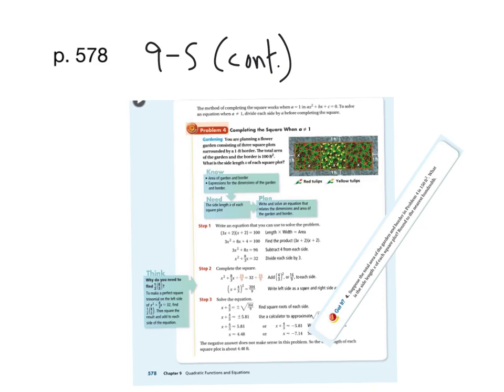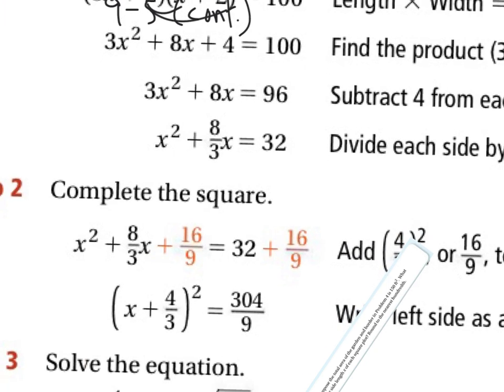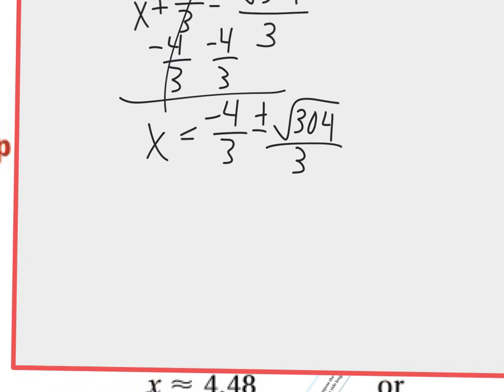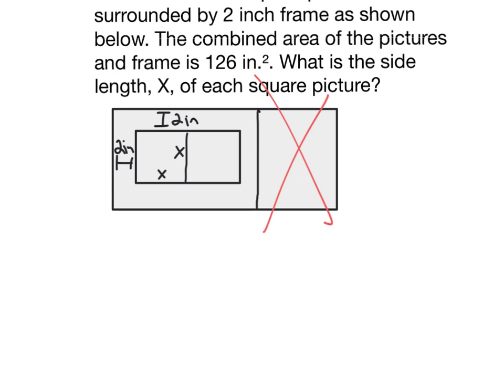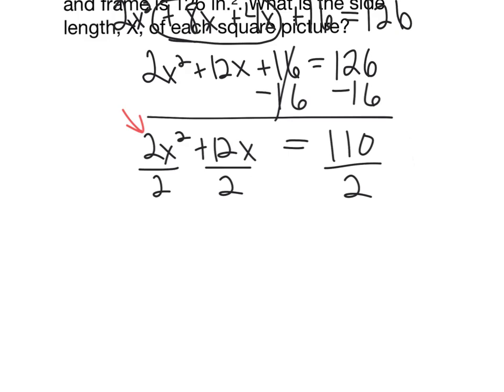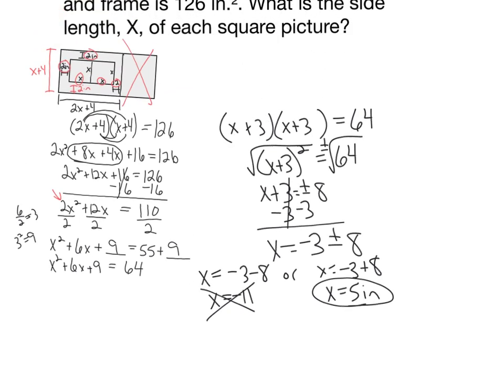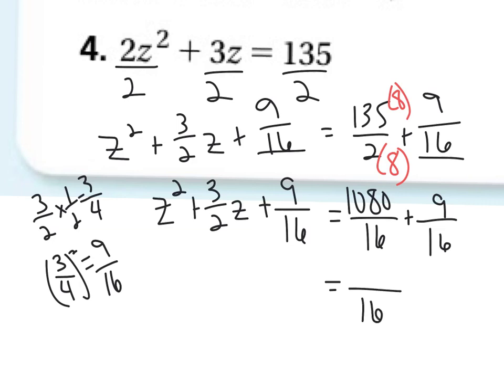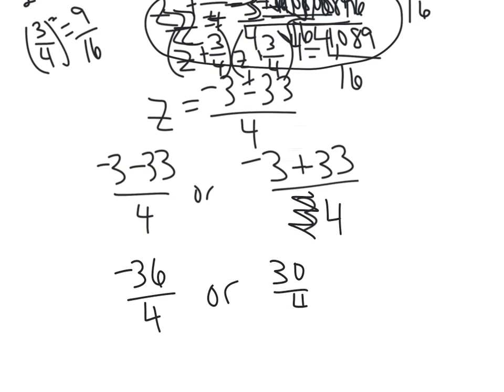(2nd part) 9-5 Alg. Pearson- Completing the Square